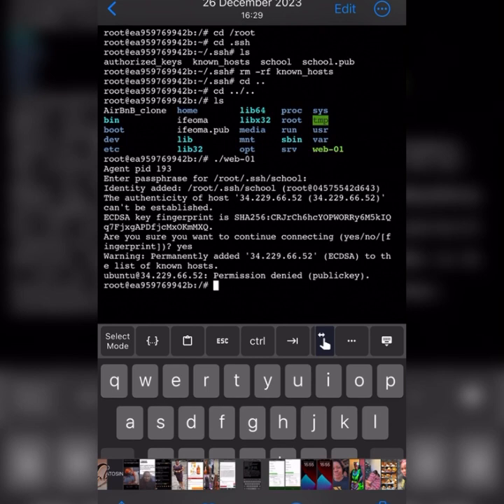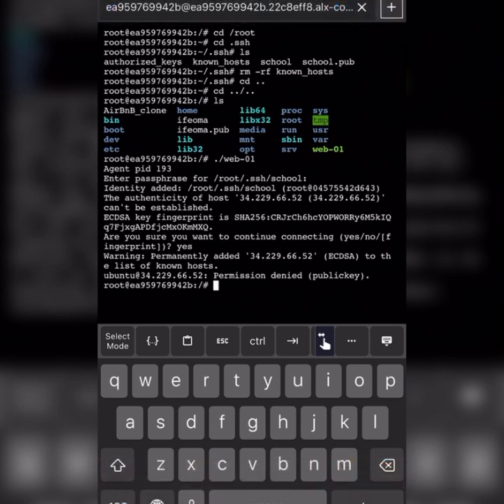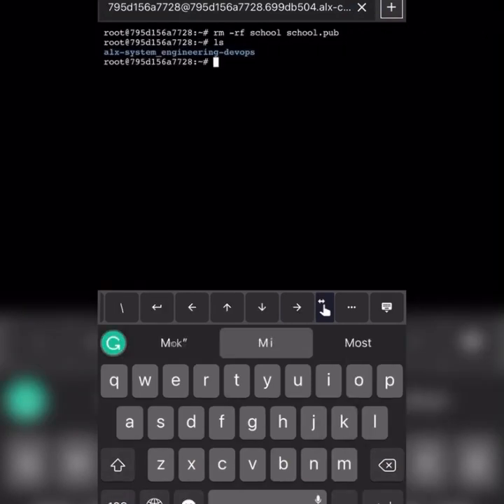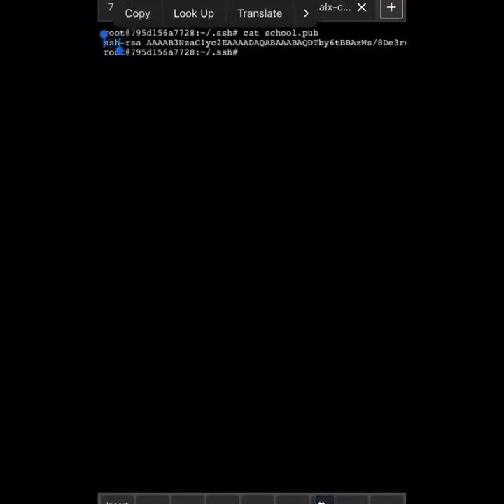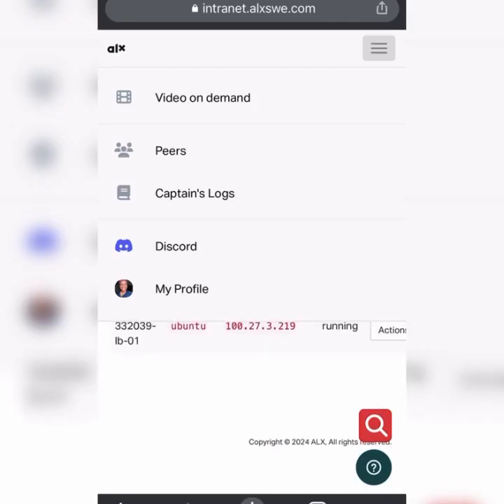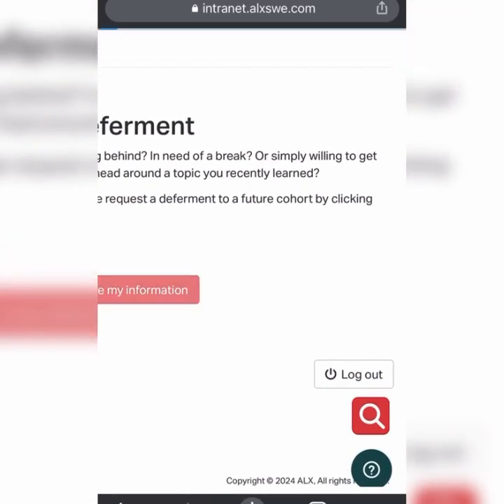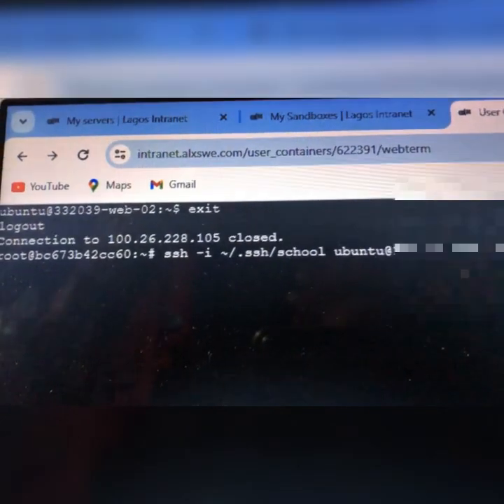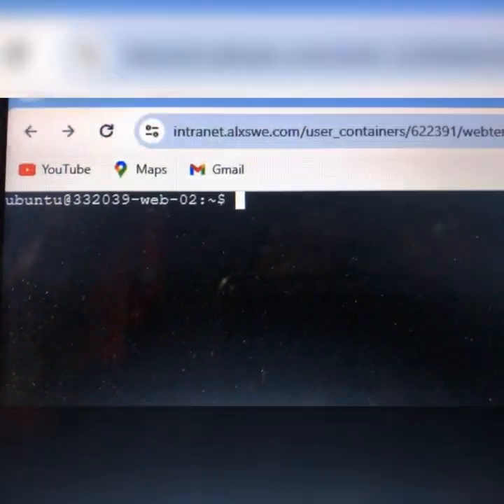How to Fix SSH Permission Denied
If you are an Alx Student, this video is for you

Help to Explain how to fix SSH permission Denied